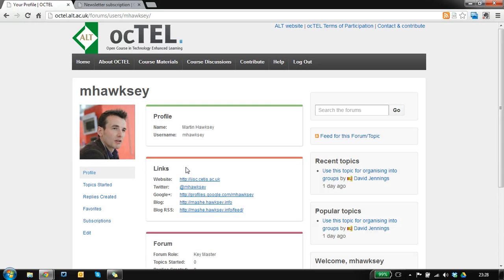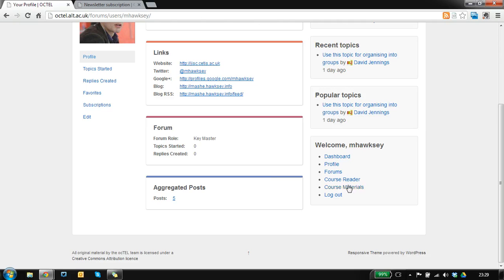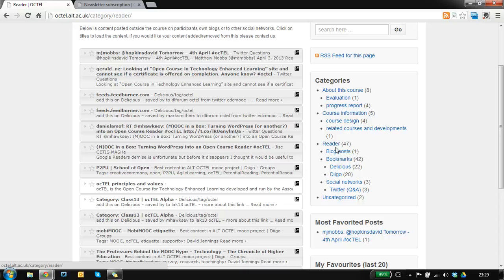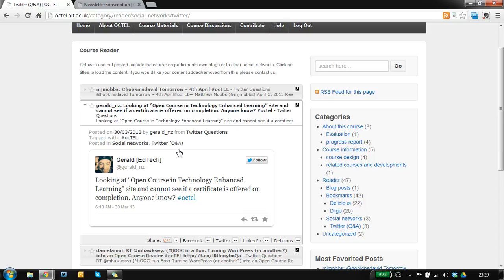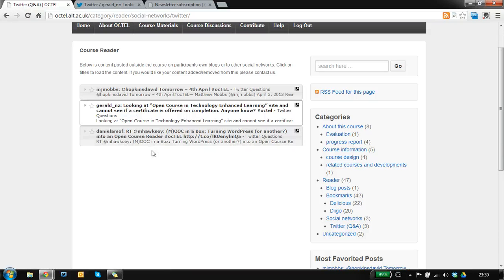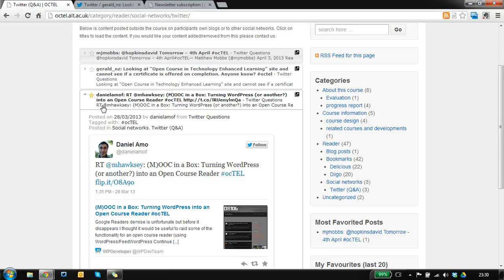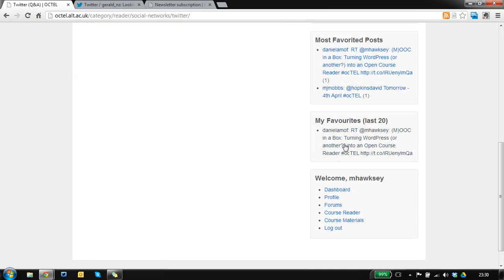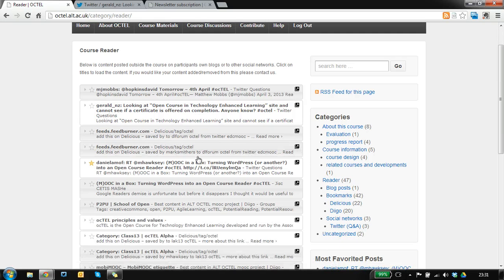ocTEL Course Reader